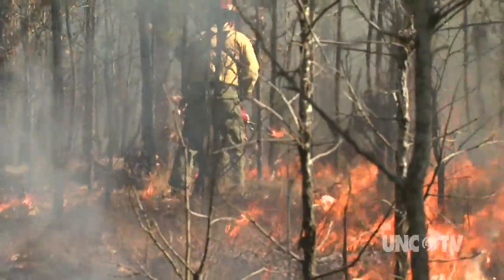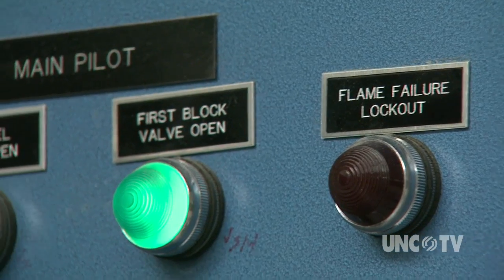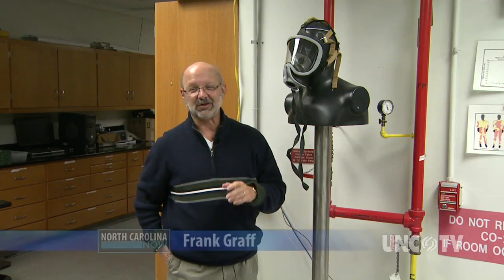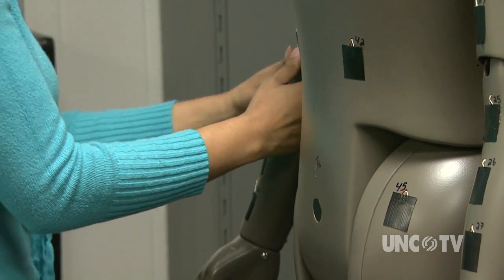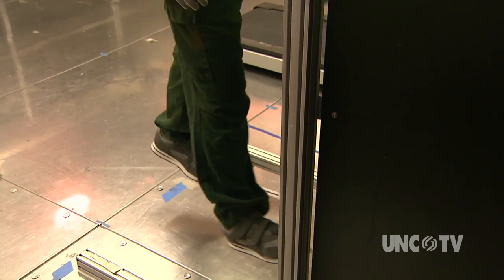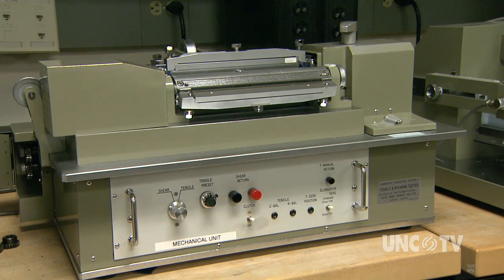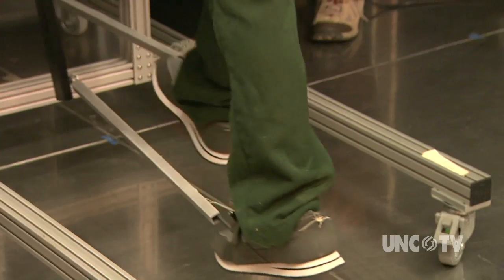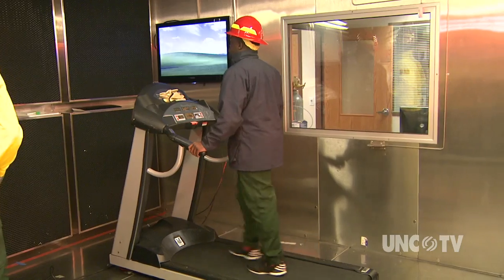New Textiles go through intense testing before they are used in clothes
The protective uniforms that forest firefighters wear are not only designed to keep the person safe from flames and heat, but they must also be flexible and relatively comfortable.

The protective uniforms that forest firefighters wear are not only designed to keep the person safe from flames and heat, but they must also be flexible and relatively comfortable. In order to properly test protective uniforms, researchers and students from the Textile Performance and Comfort Center (TPACC) at NC State are testing safety clothing on PyroMan, the life-sized mannequin. PyroMan is outfitted with 122 sensors and the gear he wears is tested in a lab at the center of NC State's Centennial campus. In order to test the gear, natural gas-fed flamethowers blast fire at the mannequin, heating the room to 1000 degrees Fahrenheit. Dr. Roger Barker, director of TPACC, explains, "The textile industry in North Carolina is a very exciting place to be right now... manufacturers are producing value added products that have a protective performance, or a comfort performance for the consumer." Watch to find out the feasibility of harnessing a better protective uniform technology.